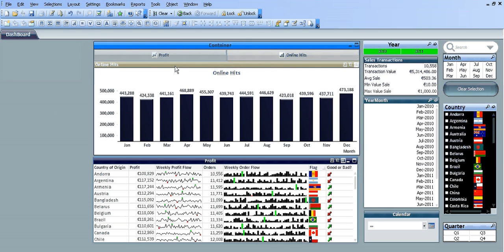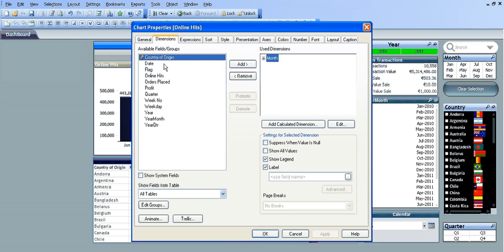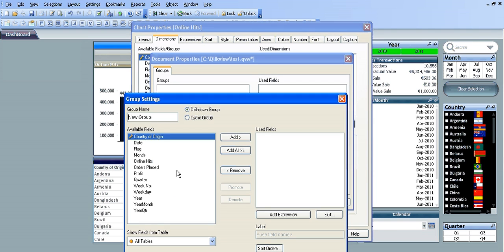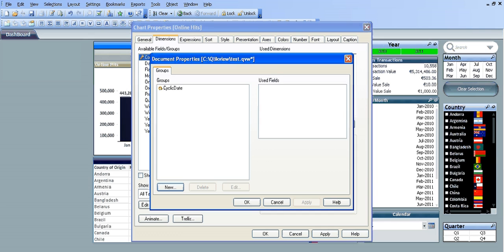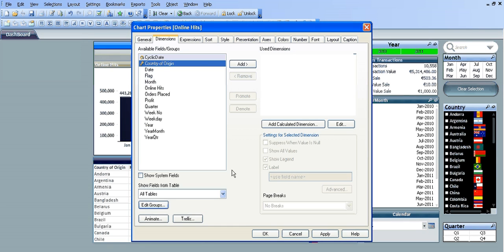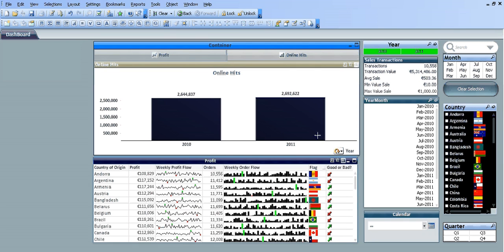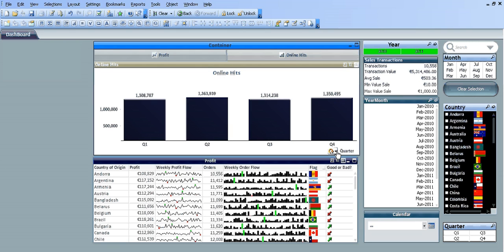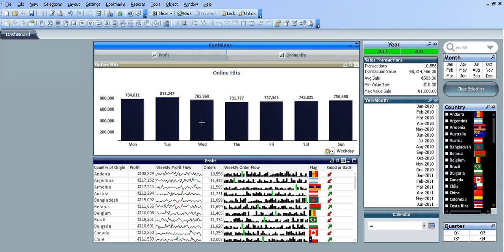Qlikview Drill Down To Your Data by RFB 46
Another simple trick for the beginner, I really do hope it helps.

I also added some more flags to the Table, in case anyone was wondering

Regards

Rusty